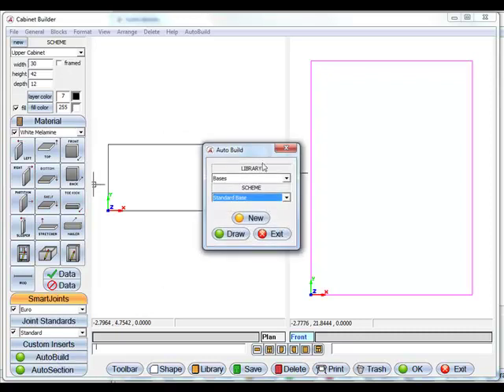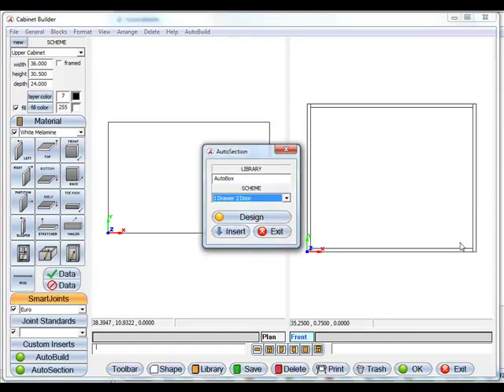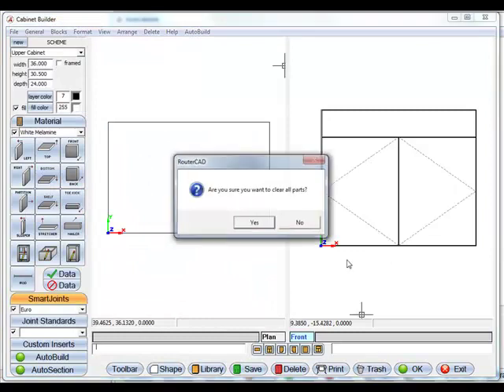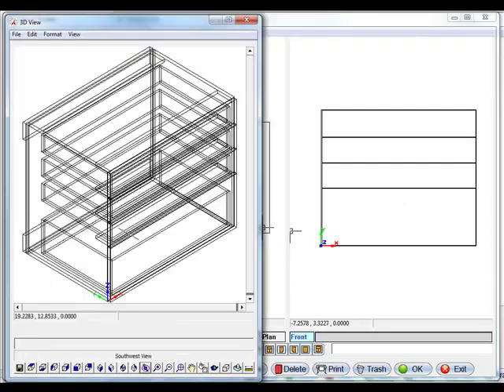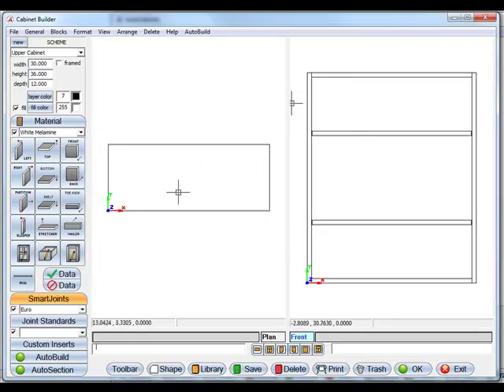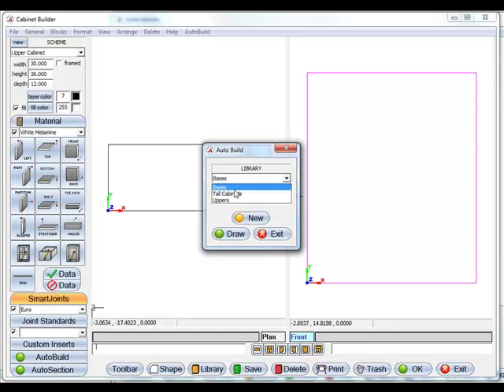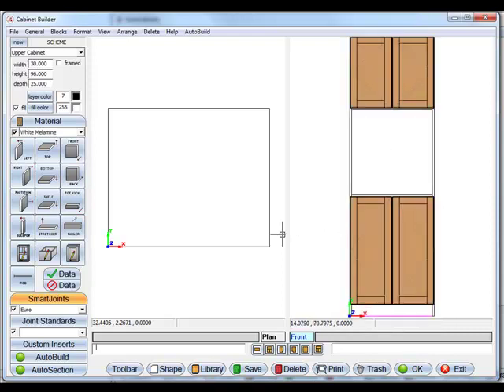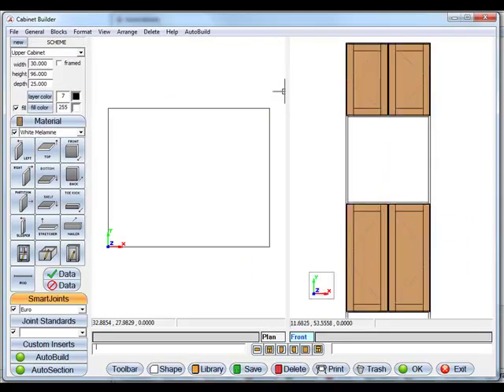AutoSection Cabinet Builder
AutoSection creates very detailed sections in AutoCabinets. The user can created a very complexed cabinet with just a few mouse clicks.